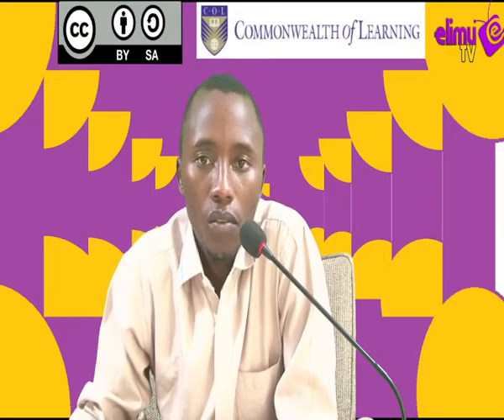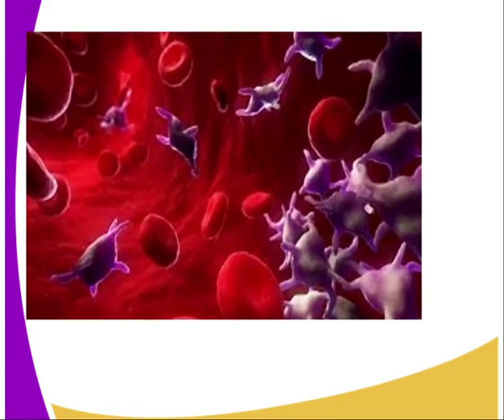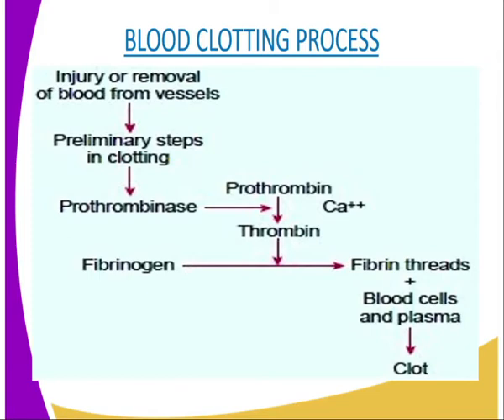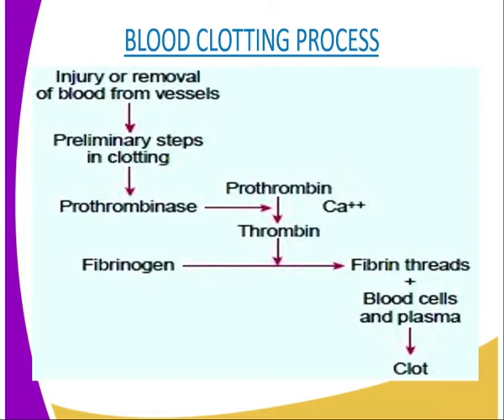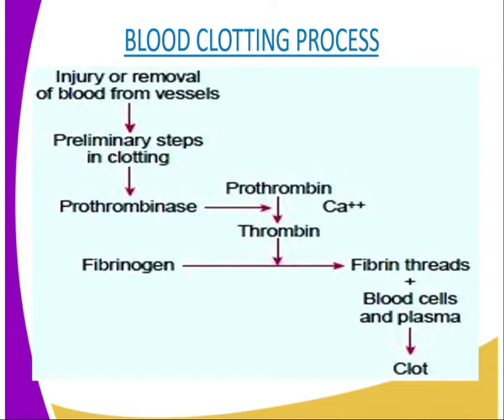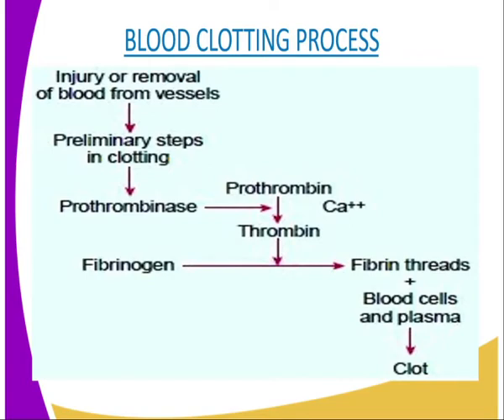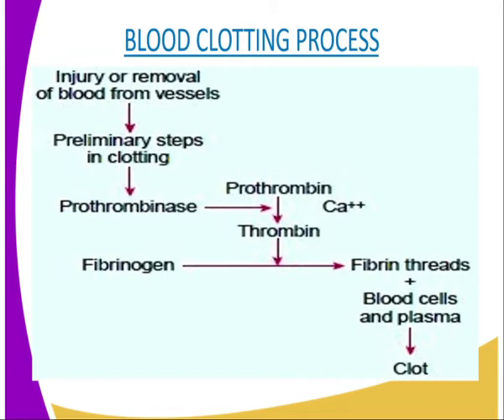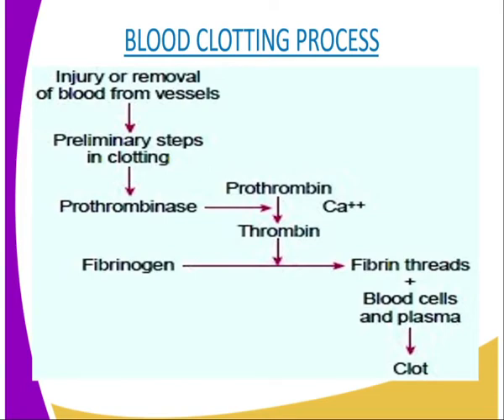Biology form 2,The blood clotting process, lesson 16